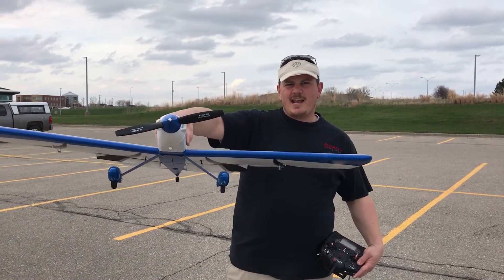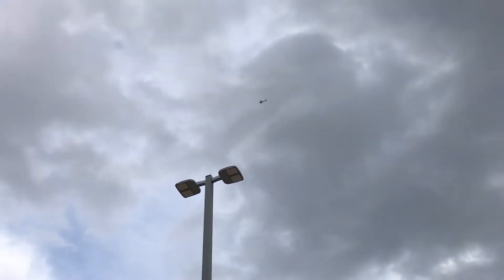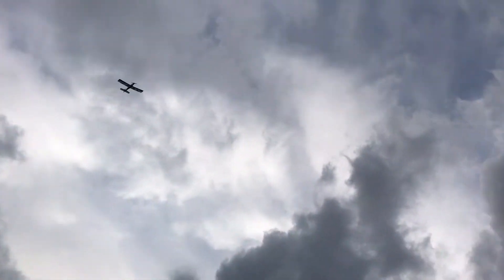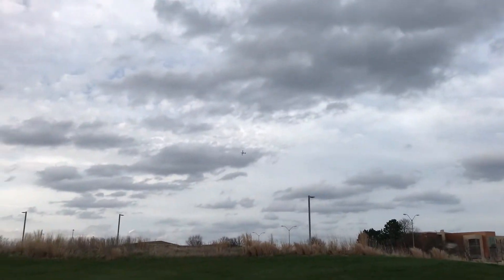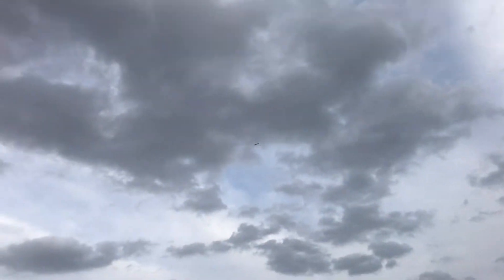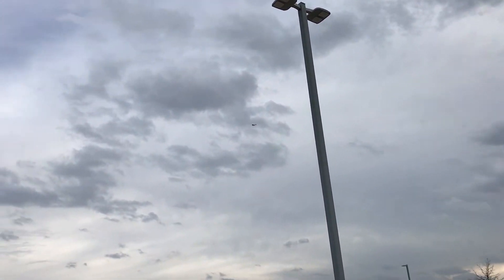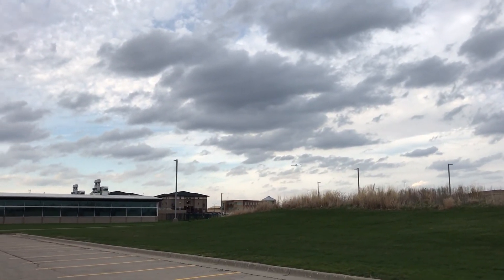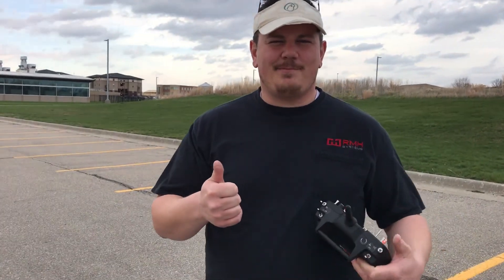Horizon Hobby - Pulse 15e - Flaps Mod Flight Test - Extreme Windy Remaiden - Part 2 A&B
Horizon Hobby - Pulse 15e - Flaps Mod Flight Test - Extreme Windy Remaiden - Part 2

Second flight with tons of take offs and landings...and one extra special, abrupt ending, courtesy of my good friend!